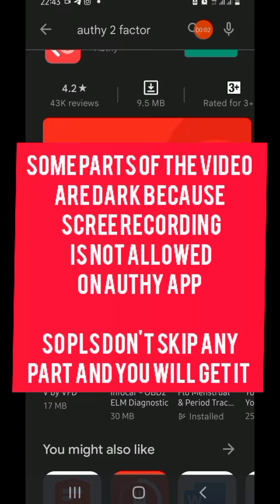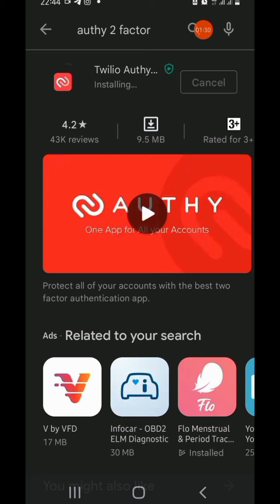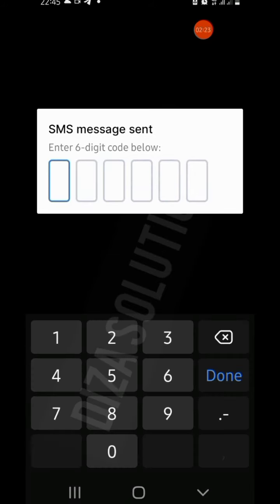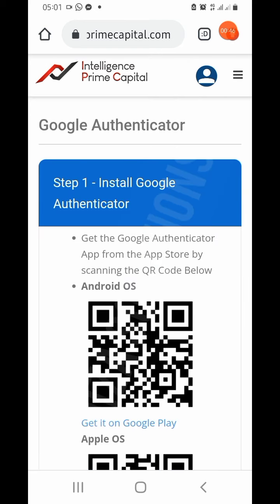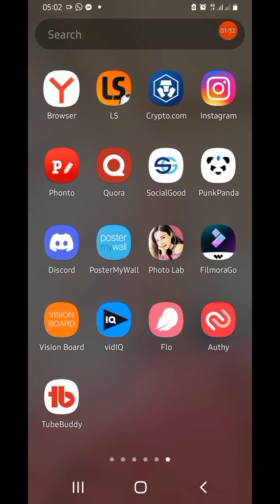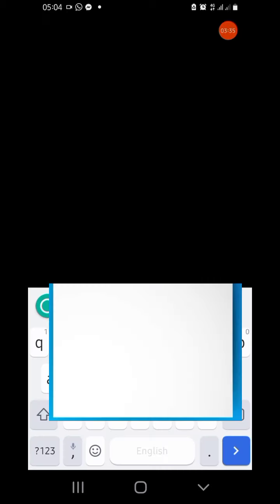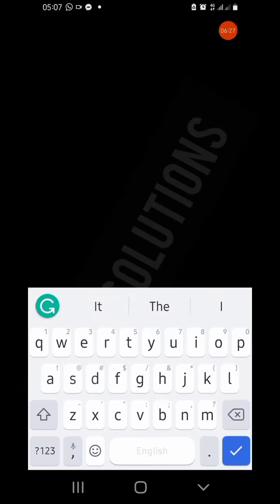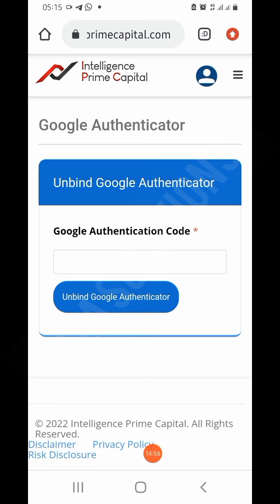Intelligence Prime Capital-2Factor Authentication Tutorial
It's veryry compulsory to do your 2factor google authentication on intelligence prime capital for security reasons.

In this video,I showed how you can use the authy 2 factor app to your 2 factor authentication easily.

This app gives room for backup in case you lost your phone.So please enable backup password while setting it up as shown in the video.

If you don't skip, you will surely get it.

You can watch the video again for more clarification.

How to buy wakanda inu on trust wallet using pancakeswap

Make Money With The Skills You Learn For Free On This Site

How To Reduce Photo Size On Phone📱